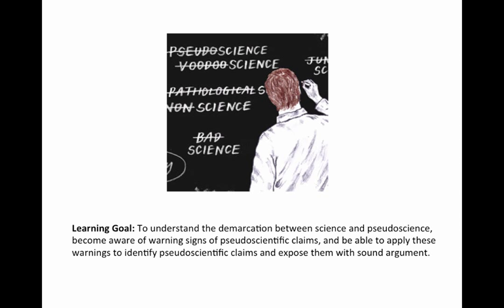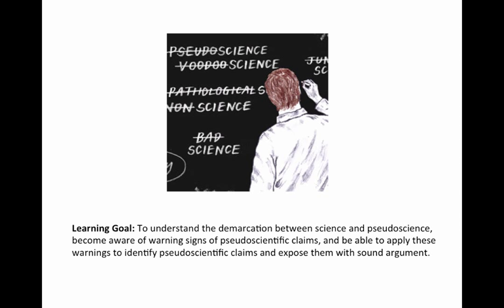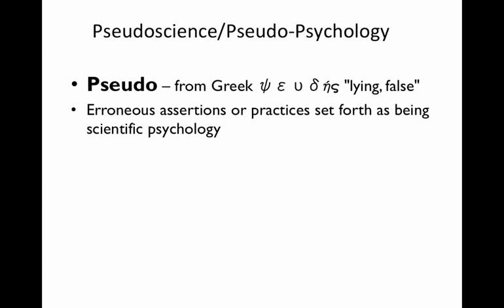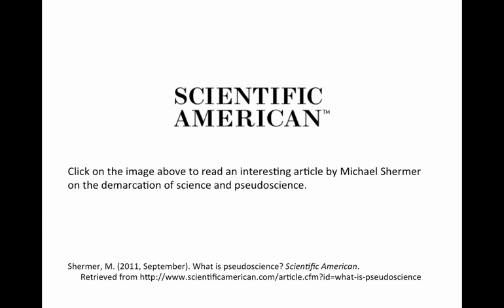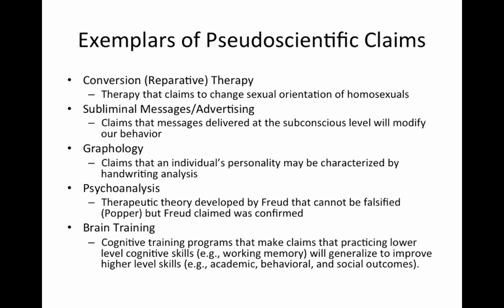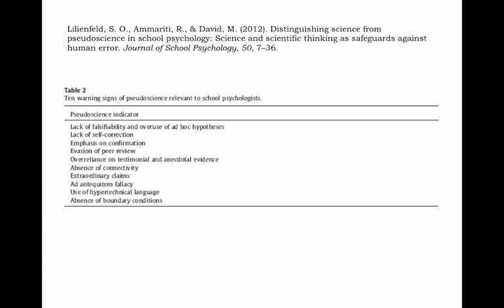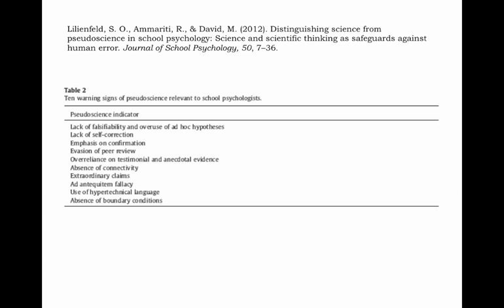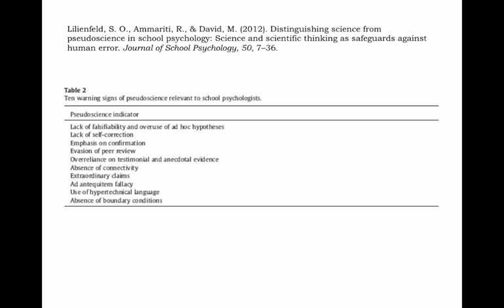Pseudoscience Lecture Part 1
Table of Contents:

00:04 -
01:35 -  Pseudoscience/Pseudo-Psychology
02:09 -
02:43 - Exemplars of Pseudoscientific Claims
04:07 - Lilienfeld, S. O., Ammariti, R., & David, M. (2012). Distinguishing science from pseudoscience in school psychology: Science and scientific thinking as safeguards against human error. Journal of School Psychology, 50, 7--36.
08:57 - Lilienfeld, S. O., Ammariti, R., & David, M. (2012). Distinguishing science from     pseudoscience in school psychology: Science and scientific thinking as safeguards against human error. Journal of School Psychology, 50, 7--36.
09:48 - Worked Example
10:03 - What is the claim?
11:09 -